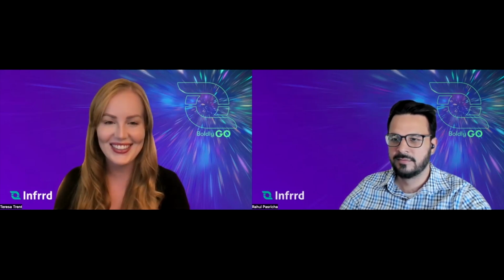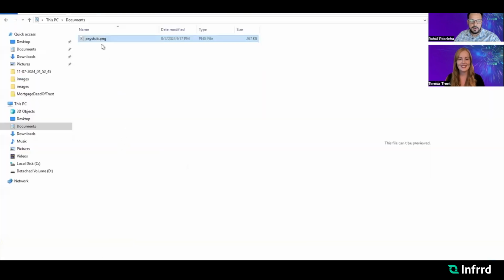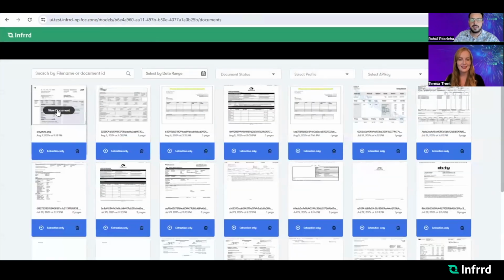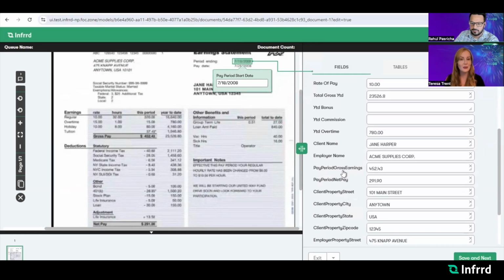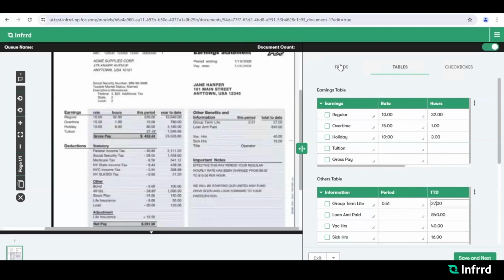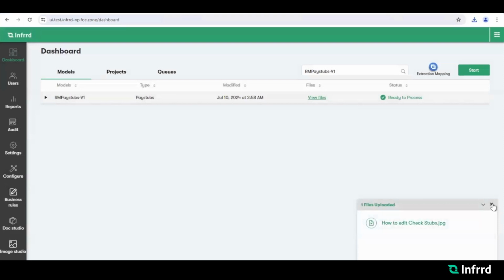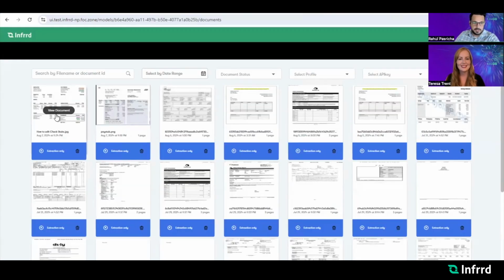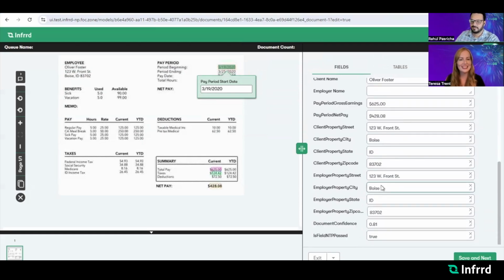Episode 13: Will It Read? Pay Stubs Data Extraction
In episode 13 of the WIR series, we challenge our AI to extract data from paystubs.

Paystubs are essential proof of financial income used to analyze a person’s earning potential. Companies that lend money to people, such as mortgage lenders, use them the most.

Manual data extraction from paystubs is often a tricky and time-consuming task. With varying formats and layouts and a multitude of detailed information like deductions and benefits, it can become a real challenge. However, automated data extraction from paystubs is also challenging since they come in multiple formats, which are usually a mix of tables and key-value pairs with several templates.

Do you think our AI will win? Tune into the live conversation between Teresa and Rahul as they explore Infrrd’s AI -Native Intelligent Document Processing Solution in action!

Will it Read?

We love challenges that push us to perform better. Will it Read is an Infrrd-hosted series where we test the limits of our AI-driven Intelligent Document Processing system by asking it to extract information from the most complex documents.

About Infrrd

Intelligent Document Processing | Intelligent Document Automation Platform | ML & OCR

Infrrd is a pure-play Intelligent Data Processing & Automation Solution that automates data extraction from complex, semi-structured, and unstructured documents with 100% accuracy.

Sounds like something you’re looking for?